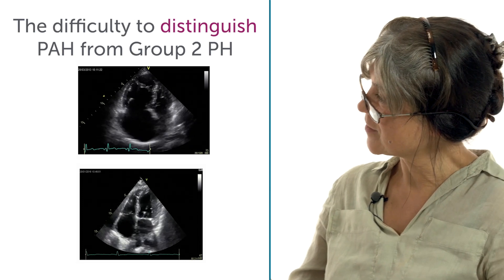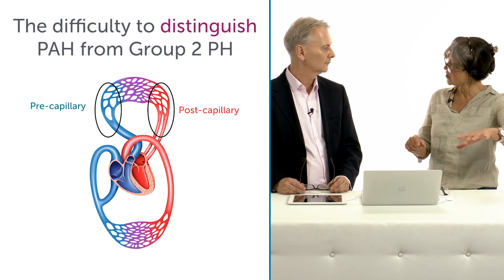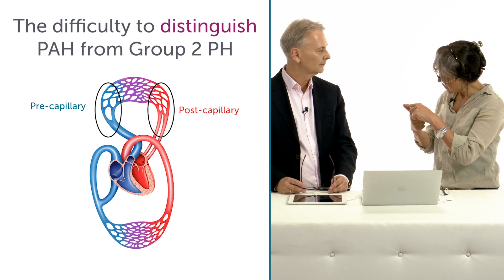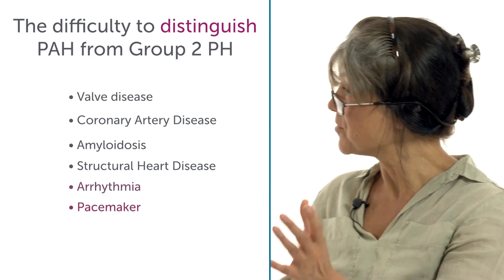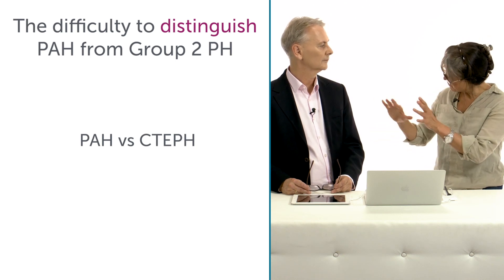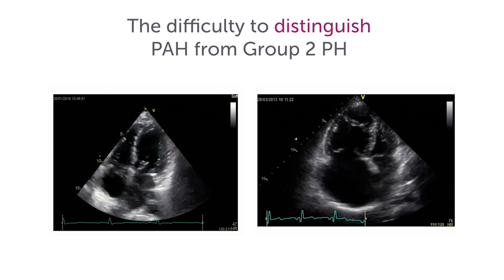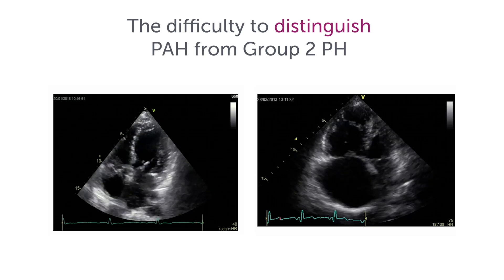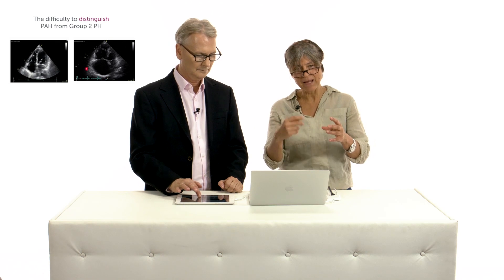How can I distinguish between pre and post capillary pulmonary hypertension?